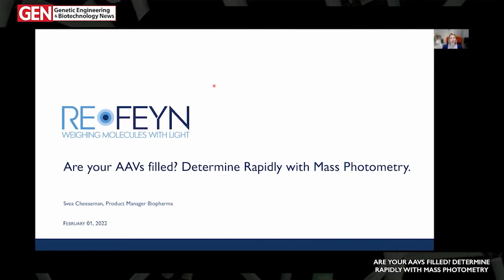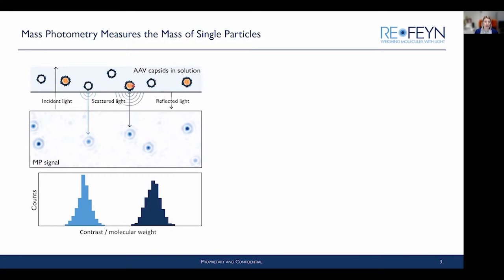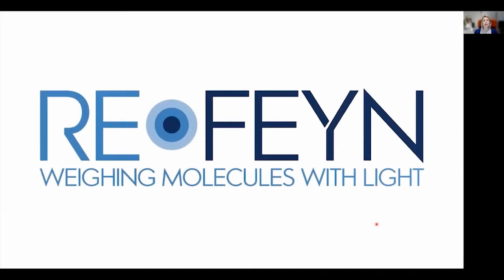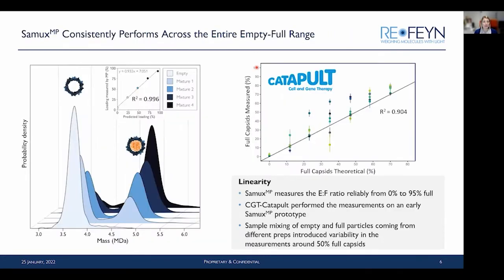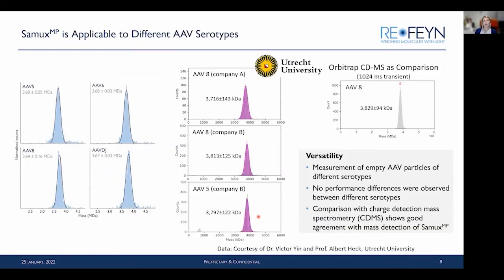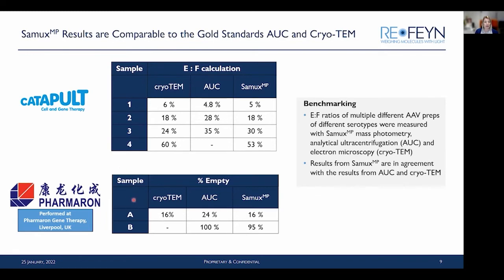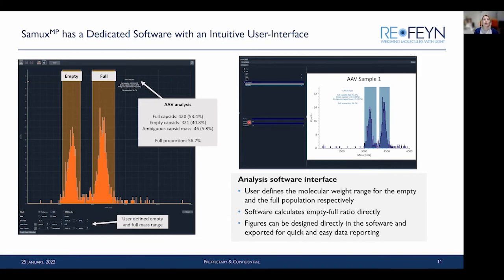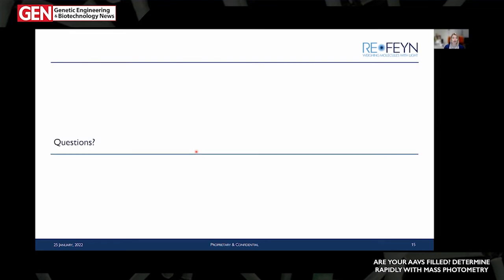Rapid AAV Empty-Full Analysis with Mass Photometry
Efficiently quantifying the empty-full particle ratio in AAV samples is crucial for gene therapy development. In this webinar, Svea Cheeseman, Product Manager at Refeyn, introduces a novel mass photometry instrument designed specifically for AAV characterization. Learn how mass photometry provides rapid, reliable measurements of AAV serotypes across different purification levels, with benchmark comparisons to cryo-TEM and analytical ultracentrifugation (AUC).

What You’ll Learn:
How mass photometry enables quick and accurate AAV empty/full quantification
Benchmark comparisons with cryo-TEM and AUC
The advantages of mass photometry for gene therapy and viral vector manufacturing

Mass photometry is a breakthrough single-particle analysis technique that enables label-free, high-precision measurements of biomolecules, viral vectors, and AAVs. With minimal sample requirements and rapid results, it is transforming biopharma workflows for process development and quality control.